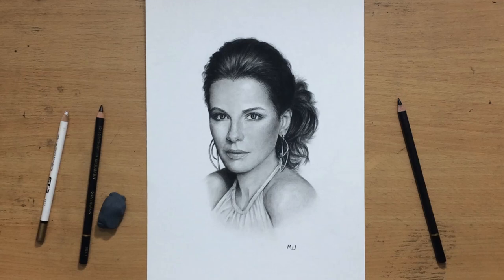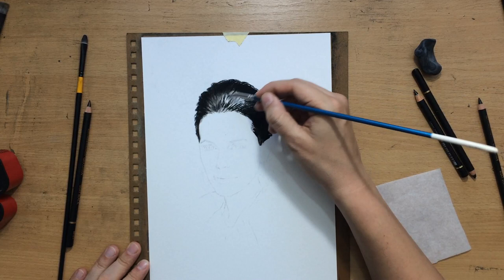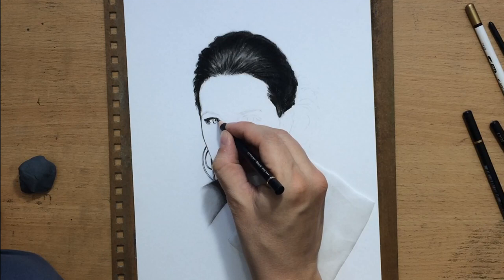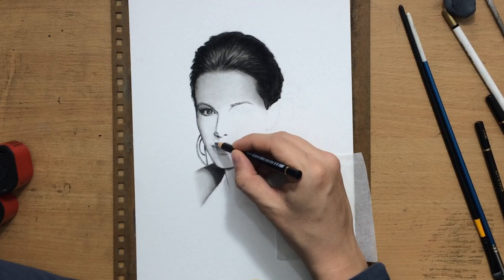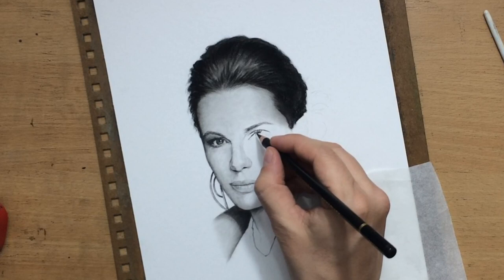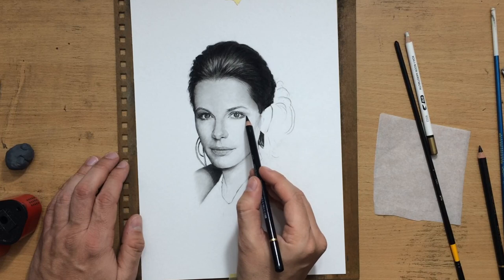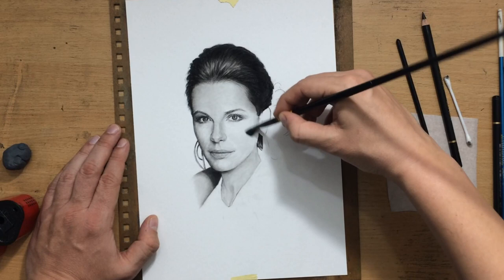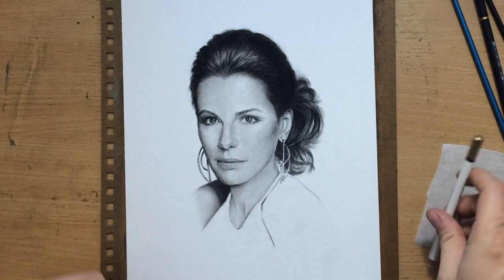Charcoal Pencil Portrait of Kate Beckinsale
My portrait of Kate Beckinsale.

Check out my Etsy shop to get prints or buy original artwork